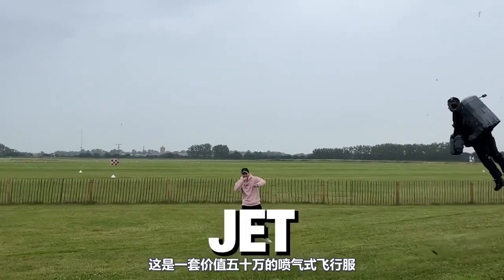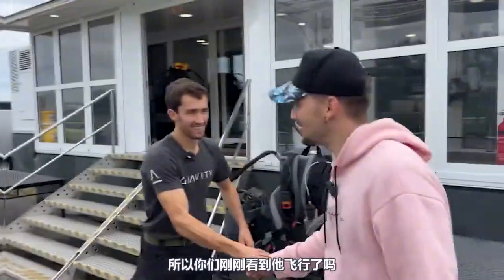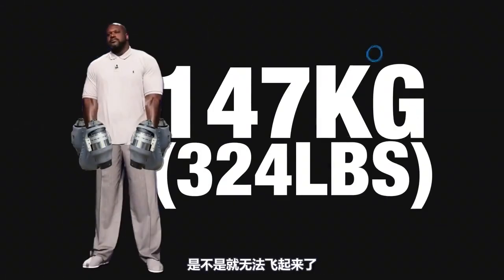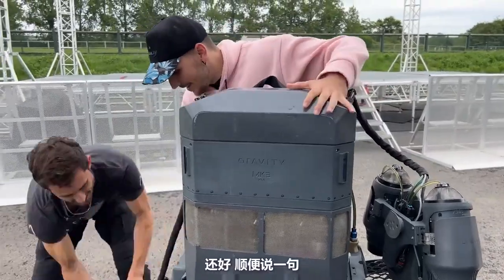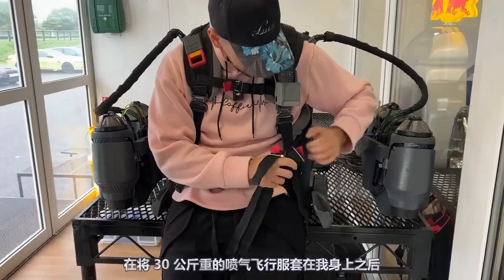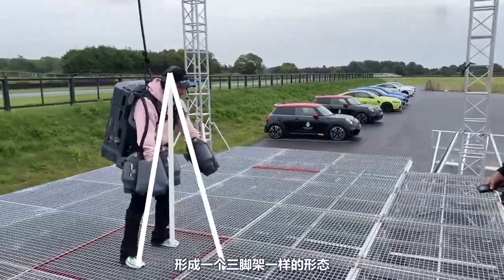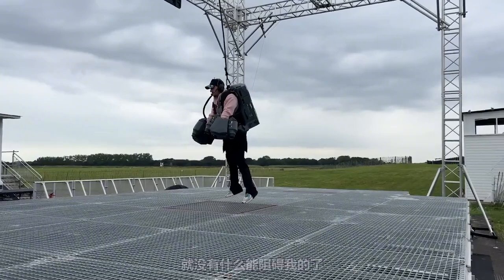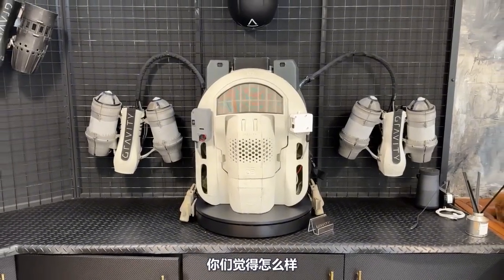50万美元的喷气式飞行服让你变成钢铁侠！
大家好！我是来自迪拜的爱丽丝！欢迎大家来到我的频道！我已经等不及要展示给你们世界上最酷的车！希望你们喜欢我的作品！在评论区给我留言喔！感谢大家的支持！